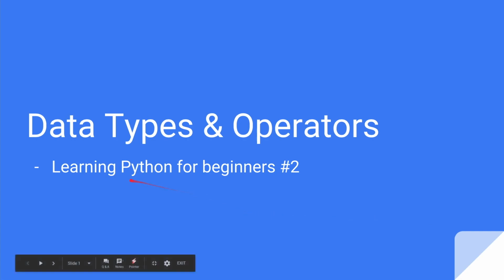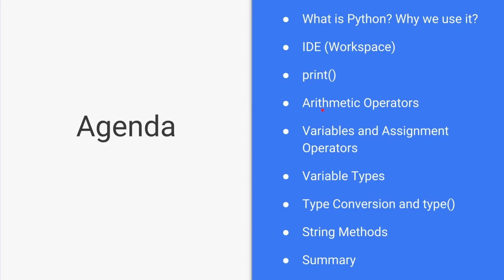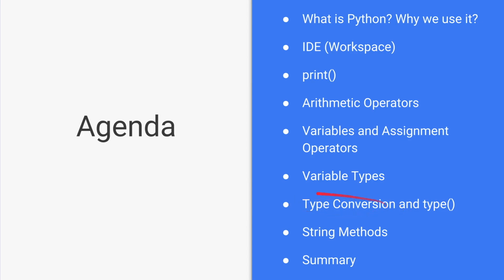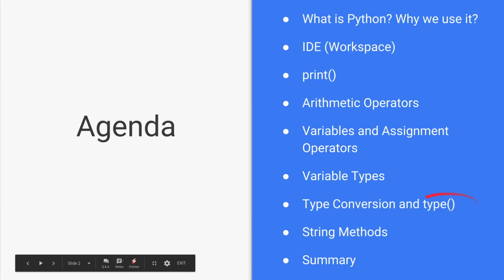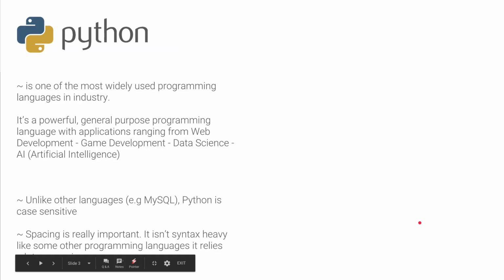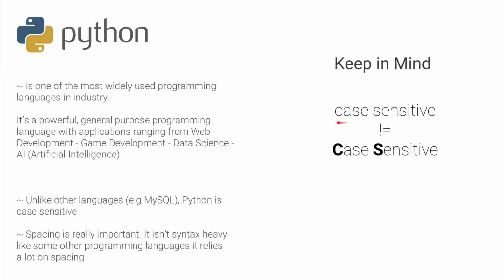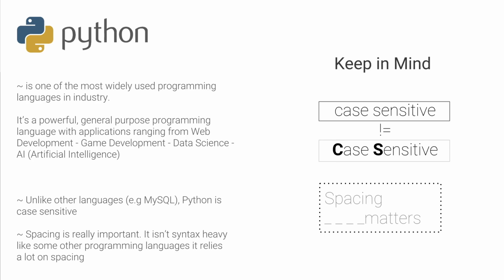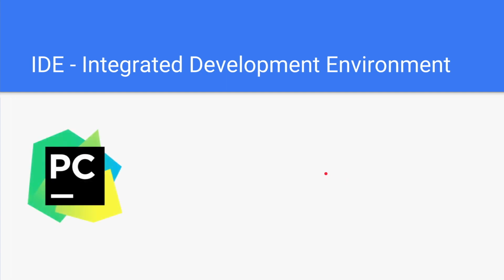🤔What is Python? What is it used for? | Learning Python for Beginners 02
* Welcome to my new video series on this channel -- "Learning Python for Beginners."

This video series is structured to help to develop fluency in Python and develop professional portfolio-ready projects on industry standards. Whether you are a beginner or someone needing a refresher, this video series is well structured to help you with your goals.

02 - Python Date Types & Operators | What is Python?:
In this video, we look at what Python is, its applications, and what an IDE is.